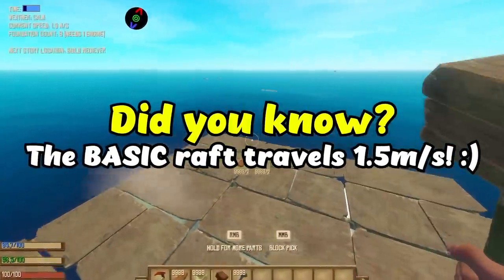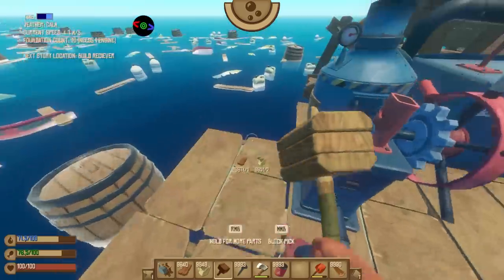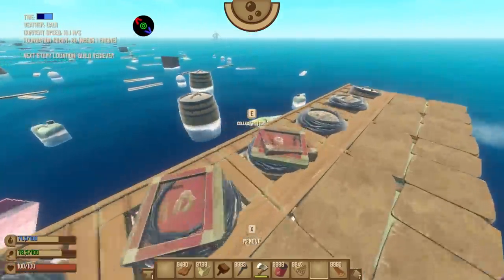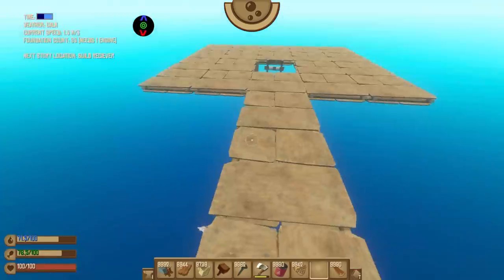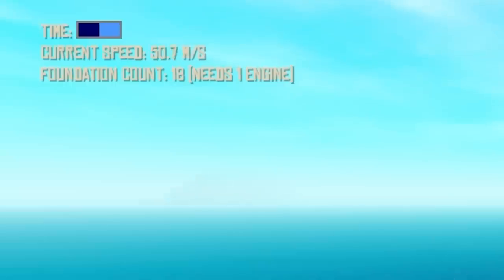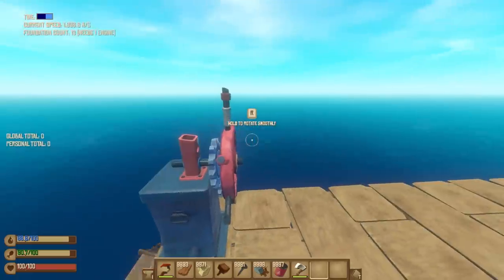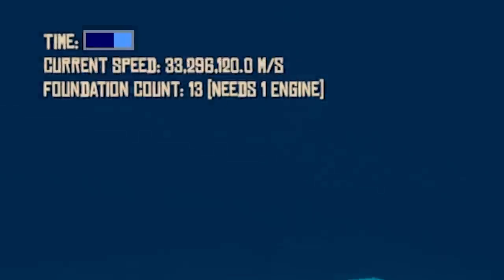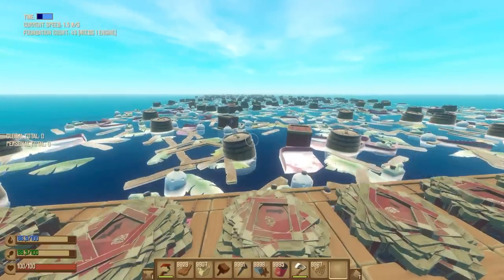Raft ACTUALLY Goes 11x The Speed Of Light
Raft wasn't built to handle something going at this speed. Breaking this game is the most fun I've had playing games in a while. There's just so many way to break it and I can't wait to find bigger and better ways to do it.